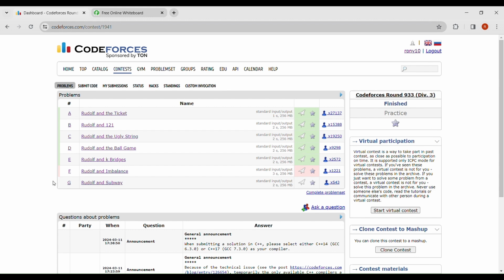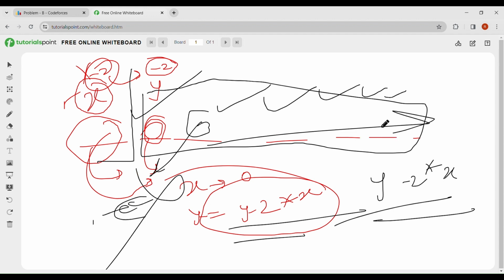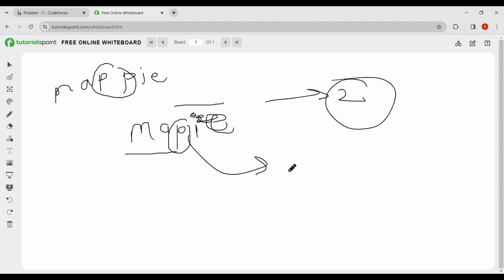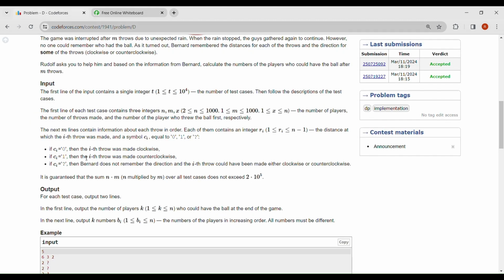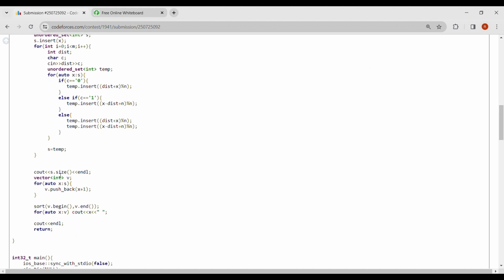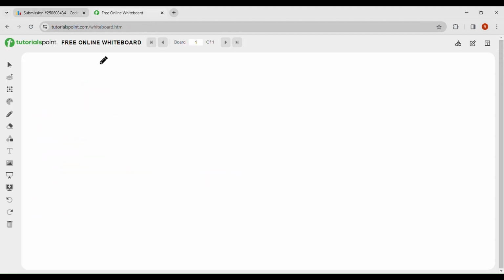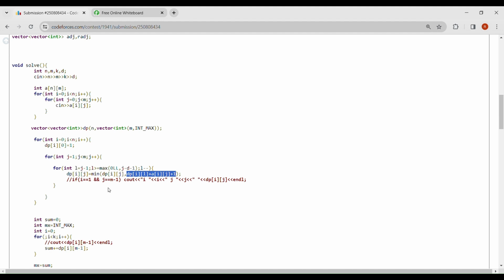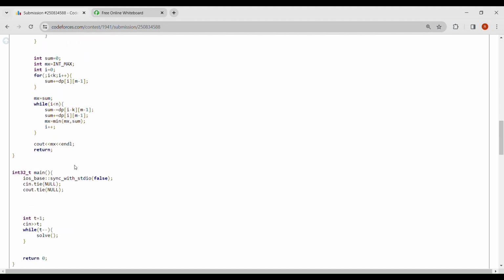Codeforces Round 933 (Div. 3) Solutions || A B C D E|| Logics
In this video, I have explained the answers to the first five questions of

A. Rudolf and the Ticket
B. Rudolf and 121
C. Rudolf and the Ugly String
D. Rudolf and the Ball Game
E. Rudolf and k Bridges

Time:
00:00 Introduction
00:48 A. Rudolf and the Ticket
02:25 B. Chaya Calendar
06:56 C. Rudolf and the Ugly String
10:48 D. Rudolf and the Ball Game
18:22 E. Rudolf and k Bridges

From IIT.